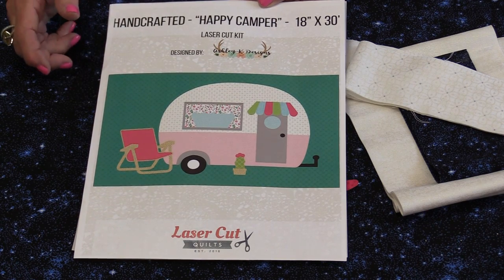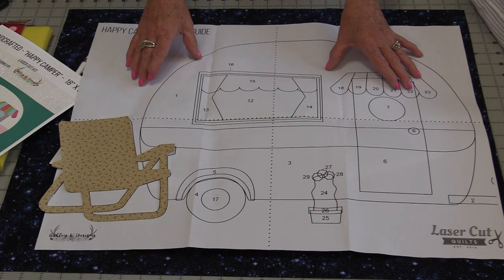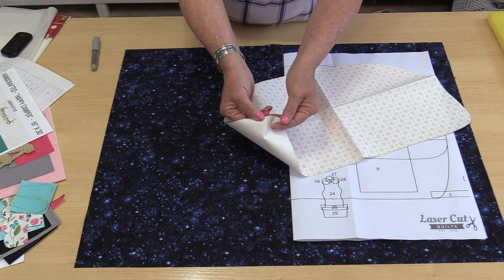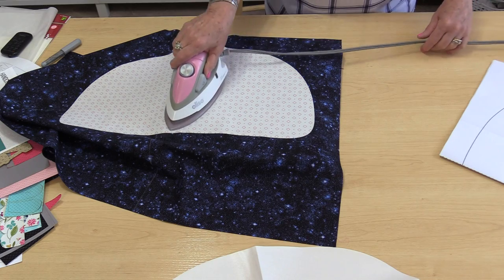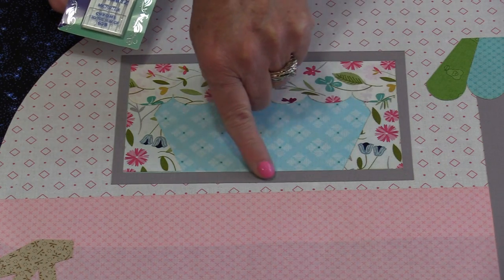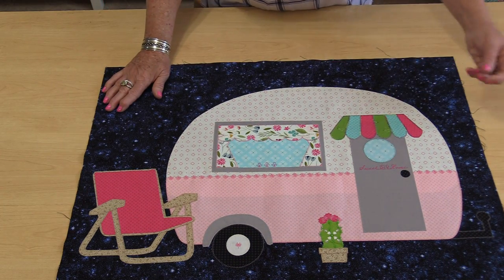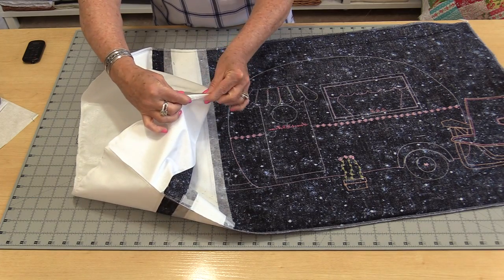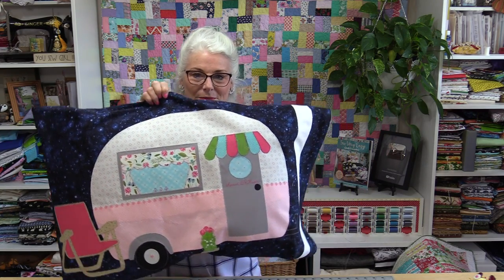Camper Pillow, The Laser Cut Applique Way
Not all Quilt patterns need to be turned into Quilts :)